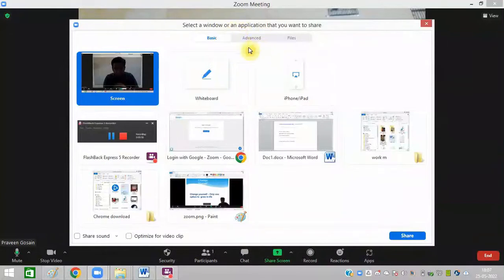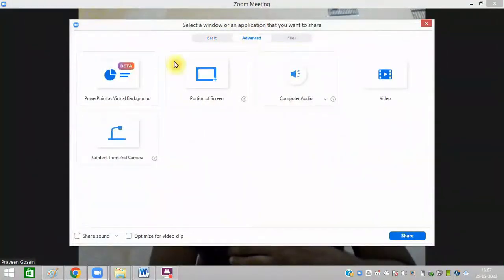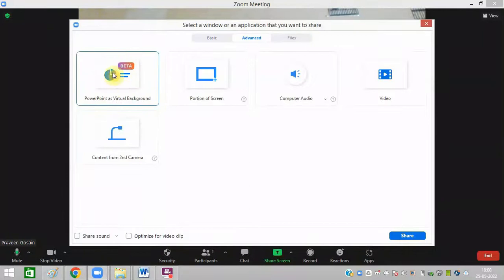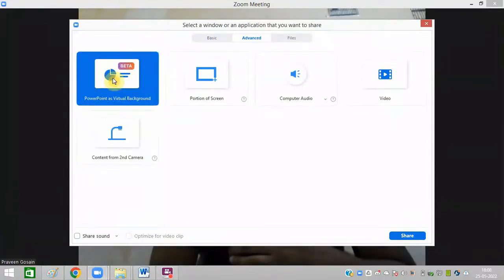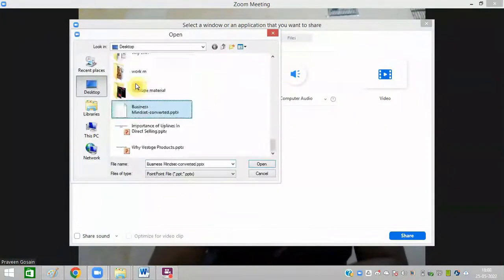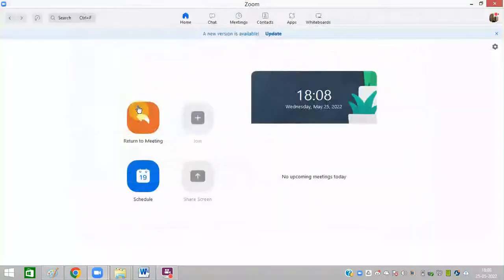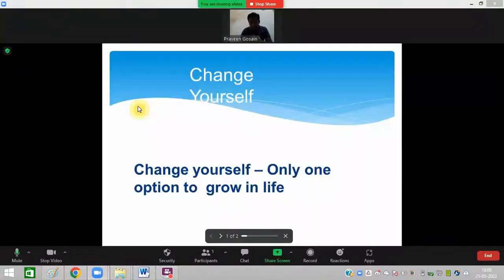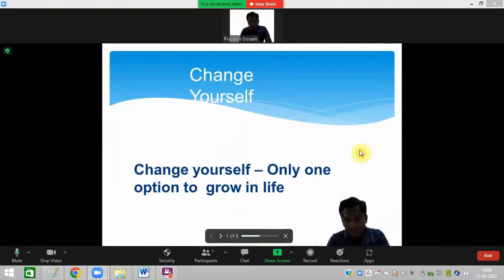How To Share PPT In The Background of Zoom Meeting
Are you looking for sharing a presentation as your background in Zoom meeting? This tutorial will give you step-by-step guidance to do this process. Zoom presentation with face looks more professional. Participants are surely going to love it. The background appears amazing with this trick. Sharing PPT in the background of Zoom presentation can give great look and feel to every participant in the meeting. Go for live webinar with such a great user-experience. Get to know how to enable powerpoint as virtual background in Zoom with this tutorial.